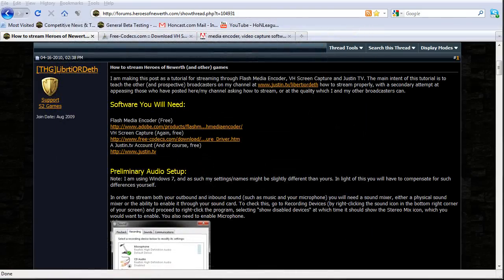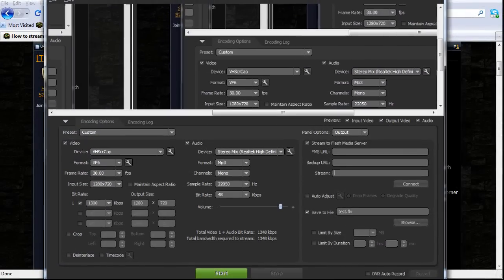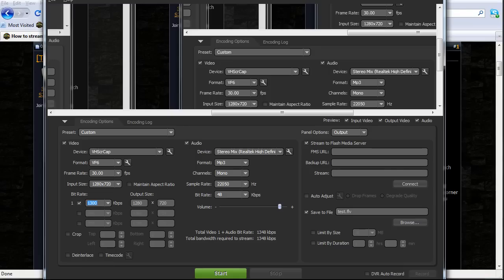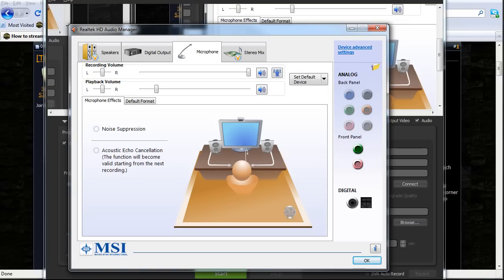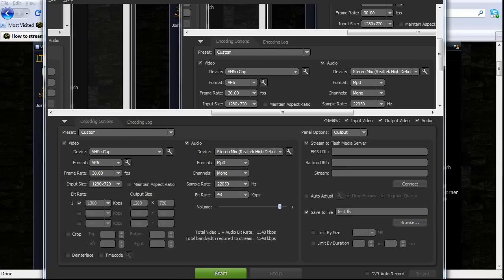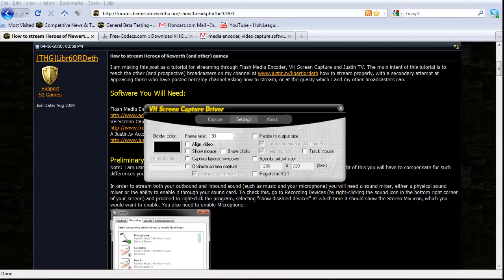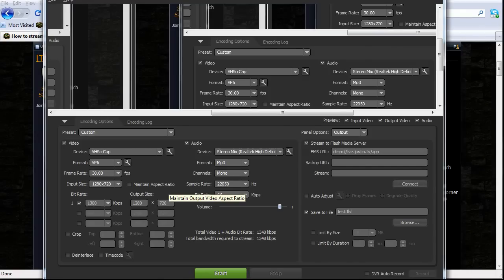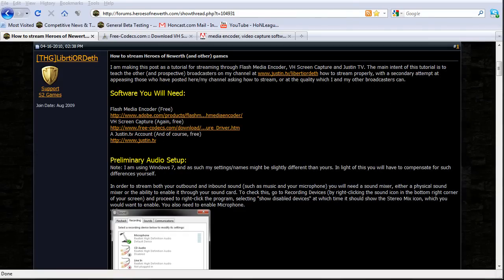How to stream/record using FME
Hey, so I finally decided to make a tutorial on how to stream games after all of the constant questions I have gotten over time. Although it is not a pro tutorial by any means, it should provide enough information to help those who are actually interested in either becoming a camera man for casting for themselves, so hopefully you enjoy it!

Video Rundown

-What Programs are required
-FME
-VH Screen Cap

-Configuring FME
-Set Bitrate
-Input Size
-Output Size

-Audio
-Stereo Mix
-Set Mic to playback for self

-Stream found on account

-Setting up camera
-Open VH Screen Cap
-Set Window Box

-Using FMLECmd to stream
-Saves memory and proccessor usage